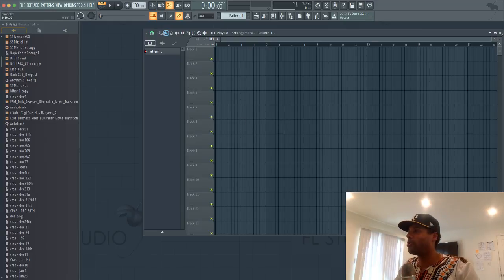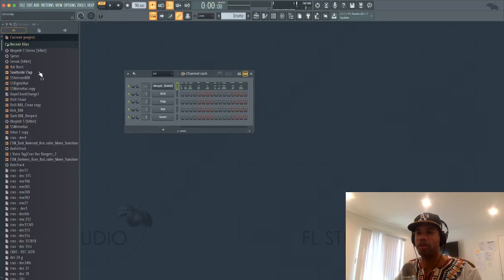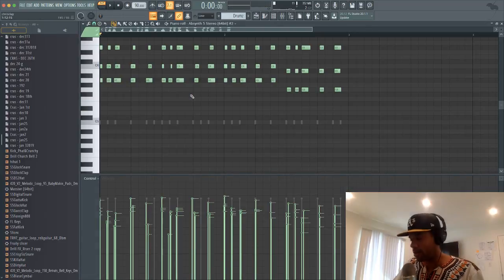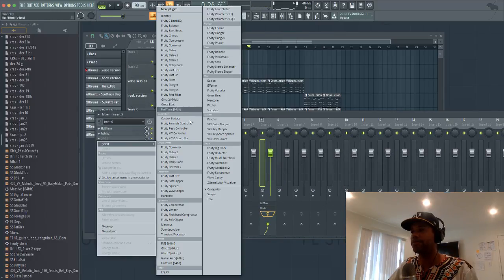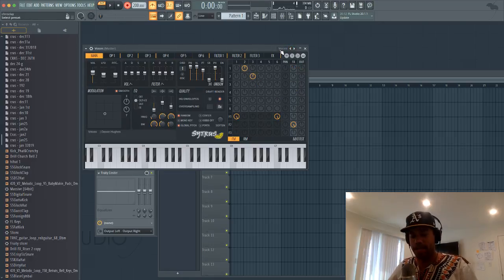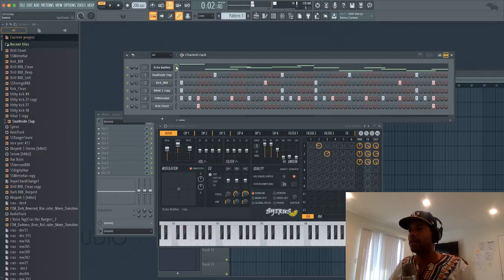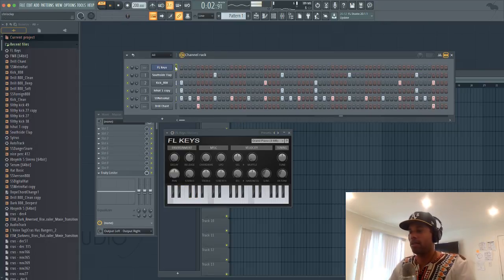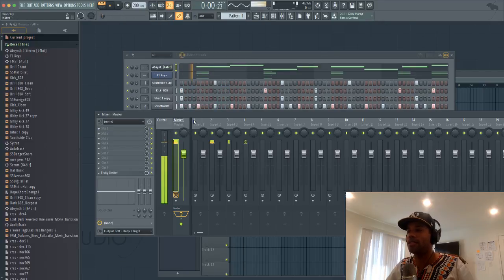FL Studio 20 Trap Beats Live Tutorial ( 2019 ) ( mac )